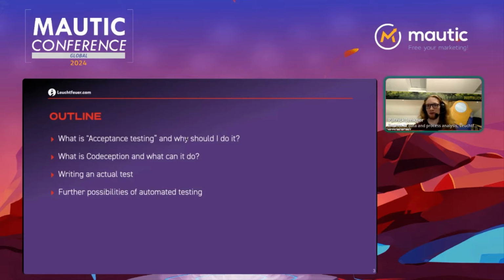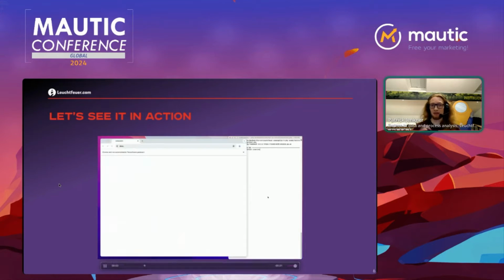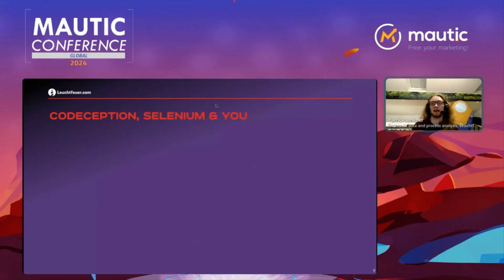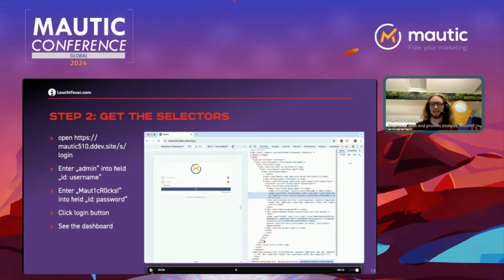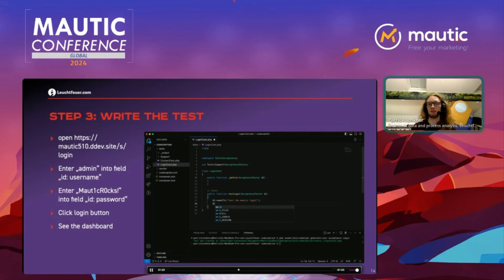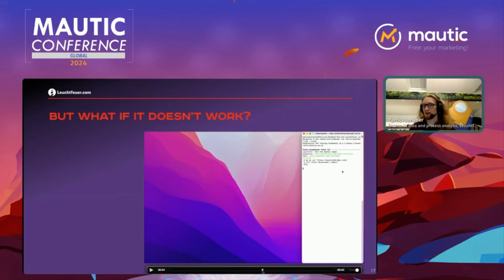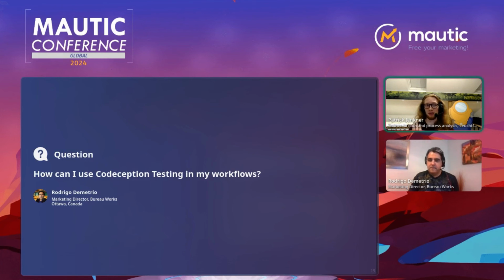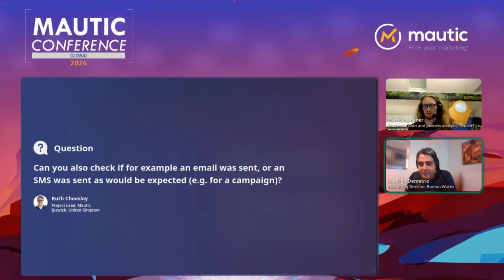Automatically test Mautic with Codeception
Regular testing is the best way to ensure that every part of your Mautic instance works properly, but it can also take a lot of time. Automated testing can reduce that effort to the press of a button.

This session will give an overview of automated browser testing with the easy-to-learn tool Codeception.

Presenter: Patrick Jenkner